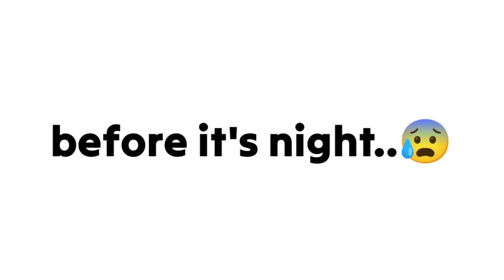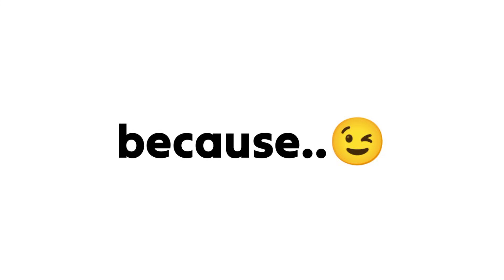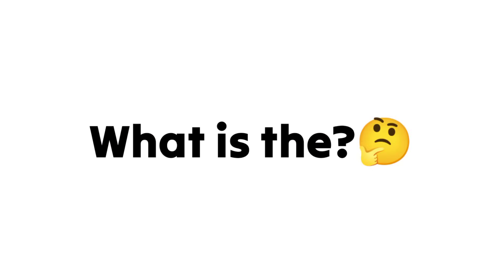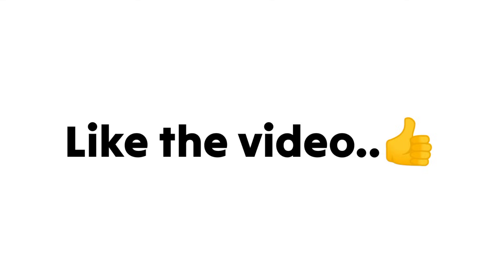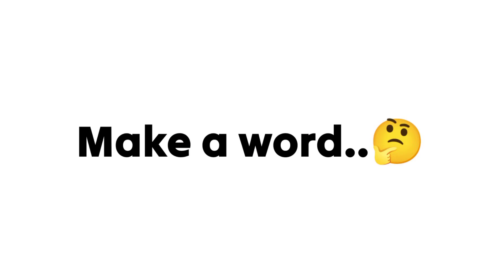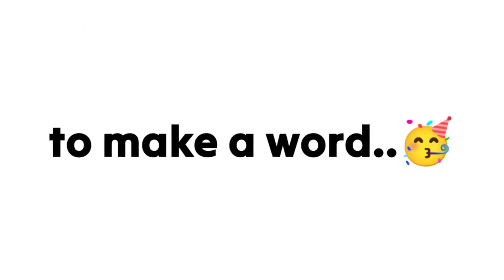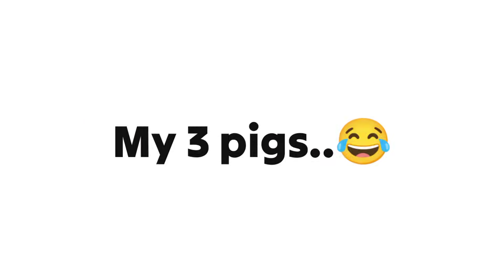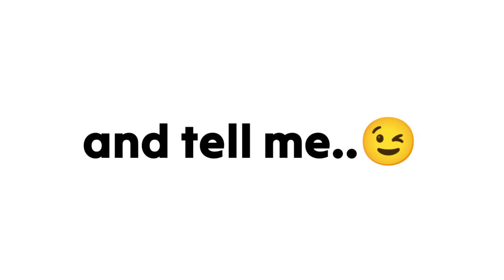Watch This Before It's Night..(Hurry Up!😰)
Thanks!😊

© Copyright by RainbowEgg!